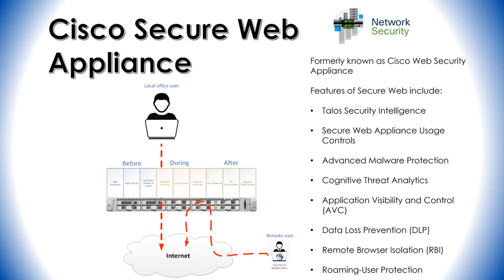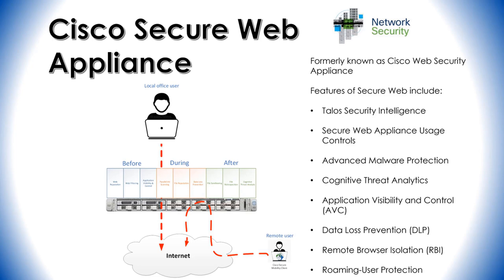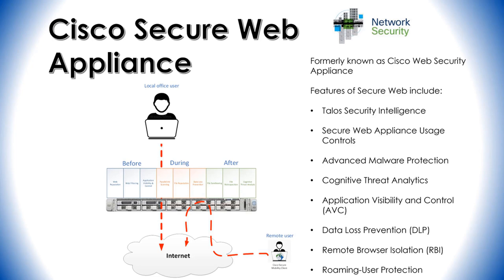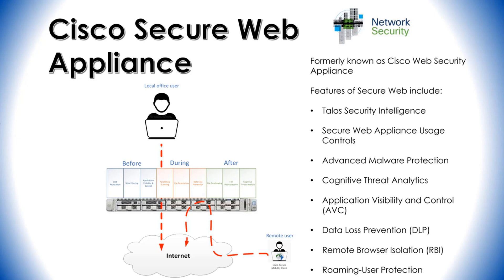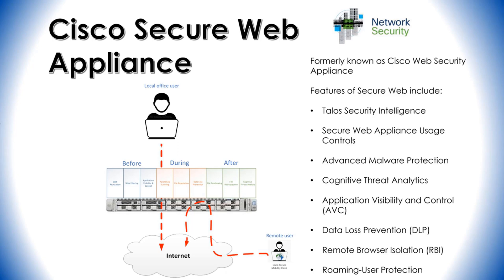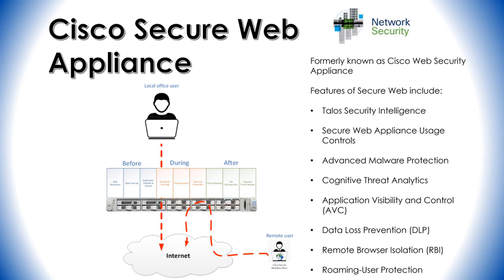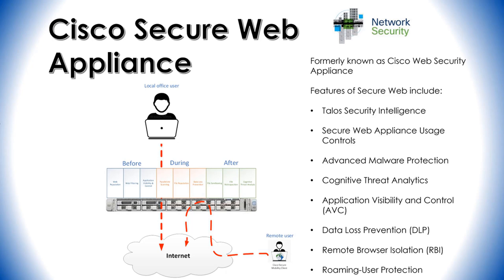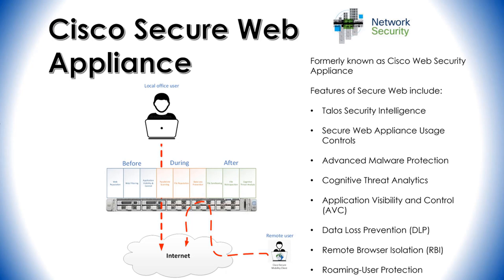Cisco Secure Web Appliance Features and Capabilities